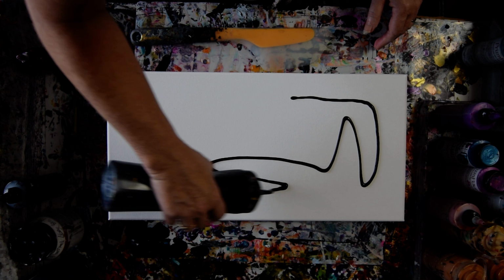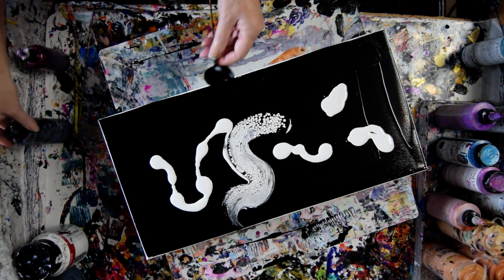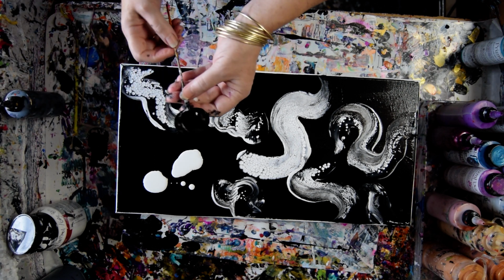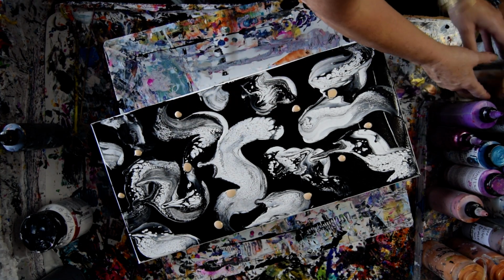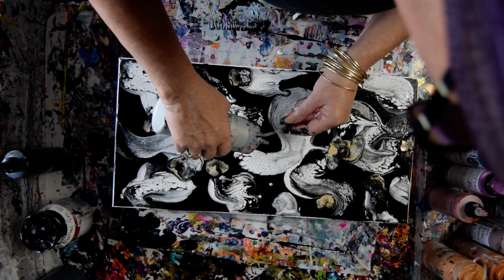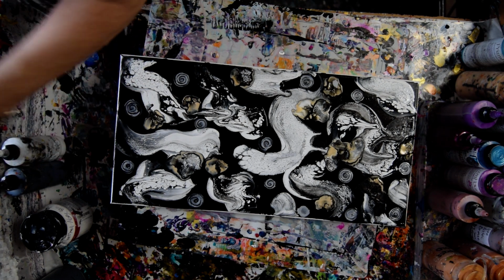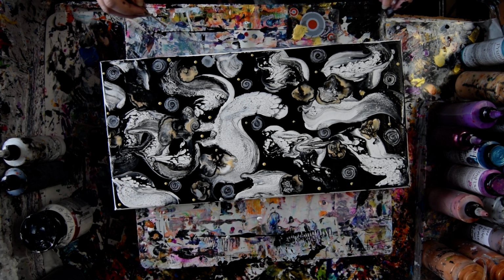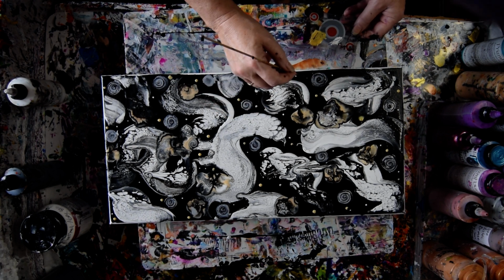Space Spooks Fun Fantasy#9619 Swiped Fluid Acrylics 2023 Intuitive art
Colourarte Colors -Primary Elements=P.E. (Pigment Powders) Prizm Pours Colors-P.P.-Vivid Intense Acrylics V.I. Vivid Intense Fluorescents-listed-Indian Spice Gold-P.P.-True Silver-P.P.
Mayan Gold-P.P.

Meeden Black Acrylic
Amsterdam Black Acrylic & Amsterdam White Acrylic
are all mixed with a 3/4 Floetrol 1/4 GAC 800 from Golden. Then mix 50% paint 50% mix

Cell activators are created using Australian Floetrol. I use a variety of acrylic paints brands most commonly Amsterdam ( Black or White) a 50% paint & 50% Aussie Floetrol
The Gold Cell activator is both Atelier Rich Gold & Pebeo iridescent gold mixed together and mixed 50-50 with Aussie F.

 After the GAC800  use  Vivid Poly Pour or Vivid Enamel and fill to the halfway point, This is when I add a healthy squirt of Jo Sonja Gloss varnish and resume filling the remainder of the container with more Vivid Poly Pour or Vivid Enamel (whichever I am using). Use this pouring medium for Prizm Pours and Primary Elements Pigment powders. I half a large mouth squeeze bottle to the halfway mark and add Prizm pour paint to within an inch of the bottle opening. I use the handle from a spatula (head removed) to mix. If the mixture is too thick (often) I begin to add distilled water to thin the mix stirring thoroughly between additions of more water. You can do this anywhere from 5% to max 25%.
If you are not using a mica-based product you can use  Floetrol to thin the mix and benefit from the leveling quality.